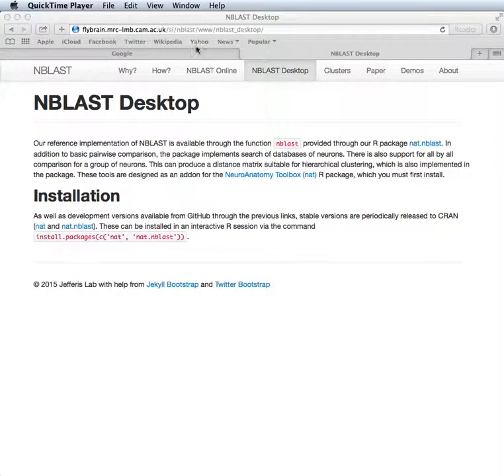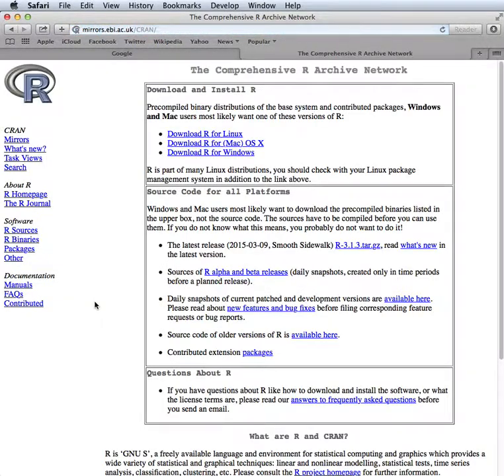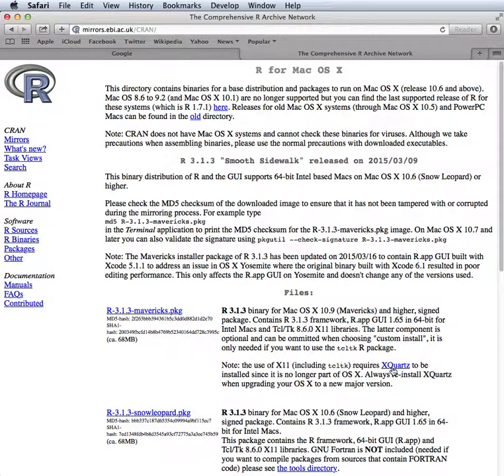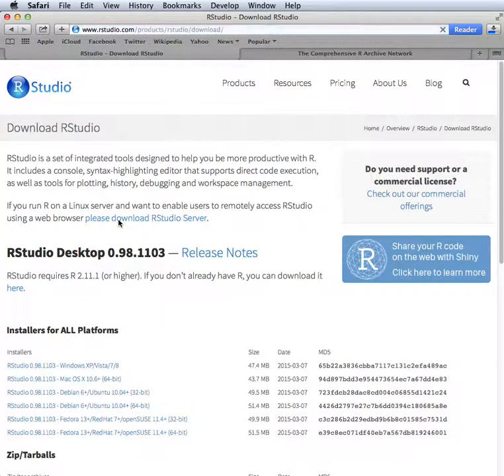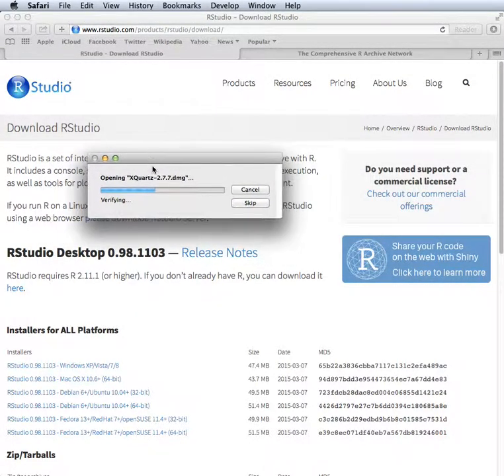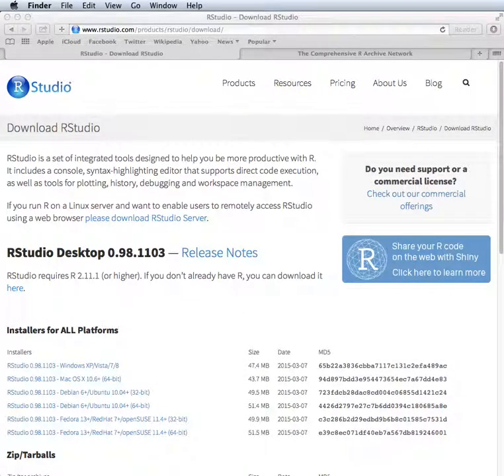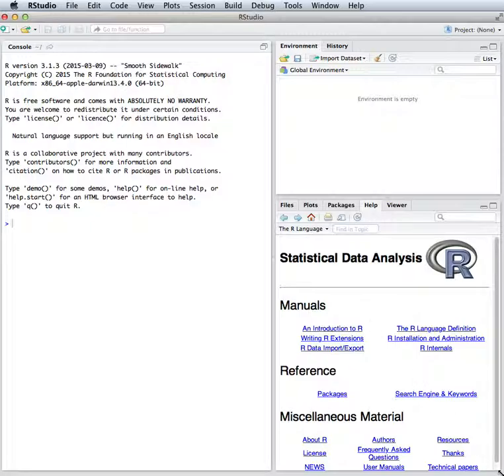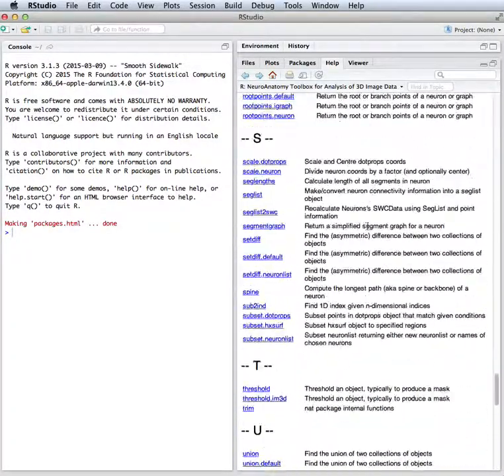Setting up R to run NBLAST on your desktop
Full details of how to install the pre-requisites on a macosx system